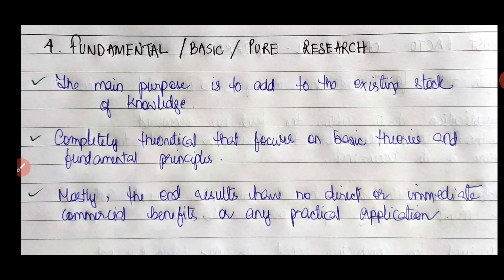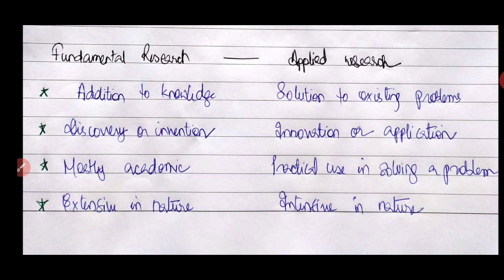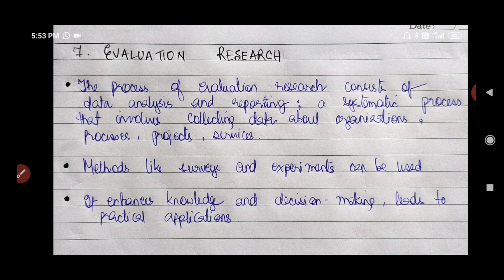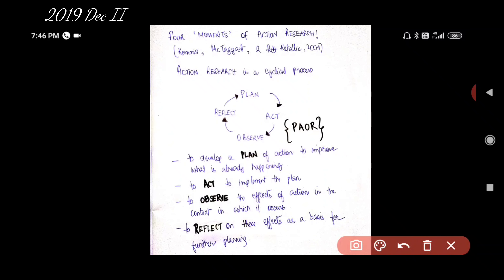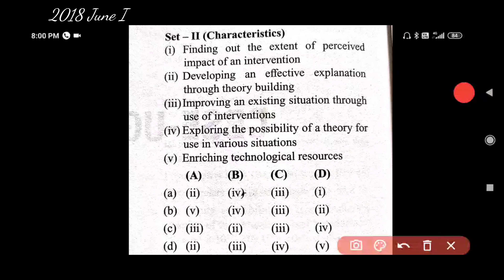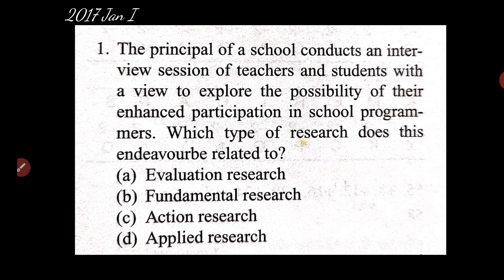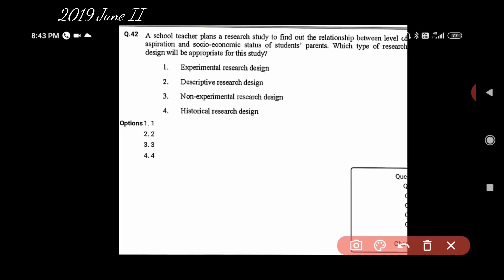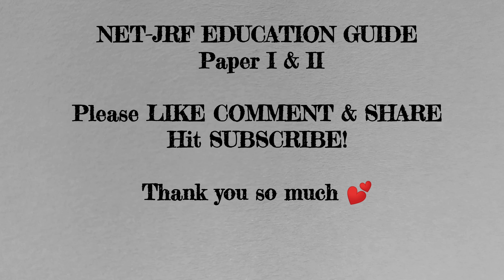STEPS & TYPES OF RESEARCH - Part 2 (contd.)| Research Aptitude (Paper 1&2)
The original full length video exceeded 30 minutes so it had to be broken down into Part 1 & Part 2.